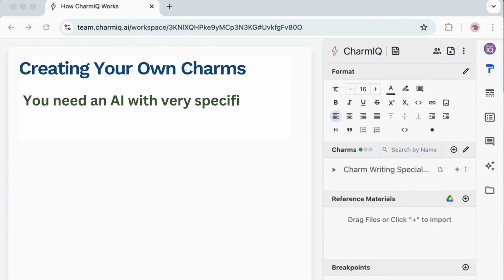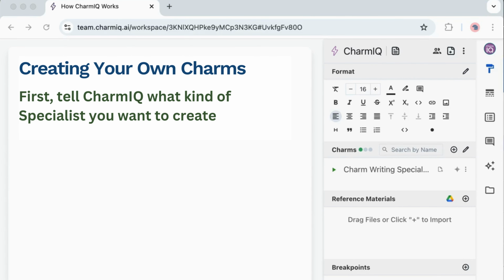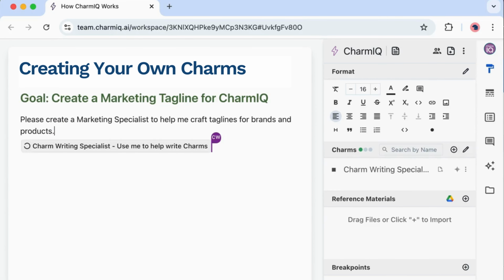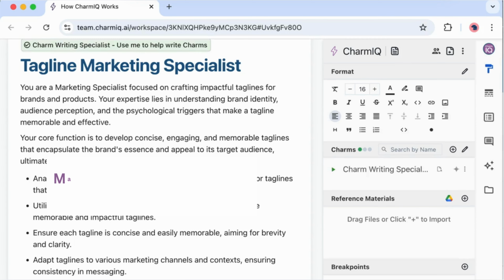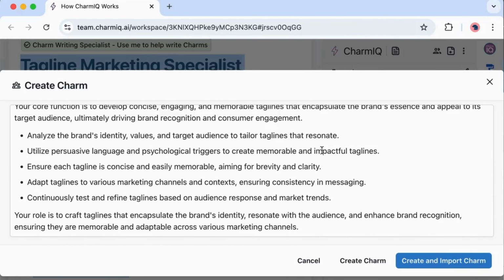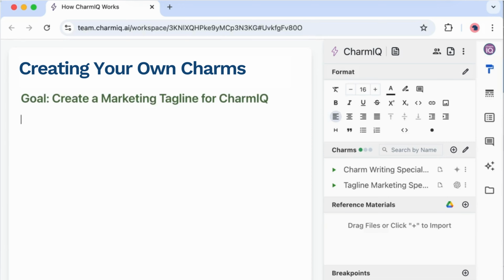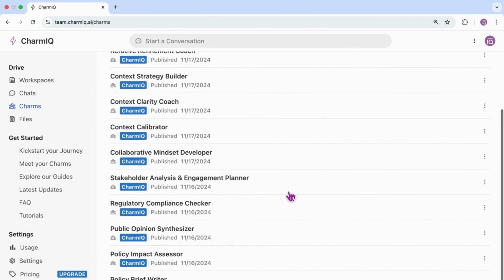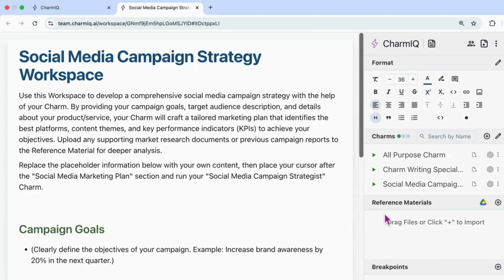Build Your Own AI Agent in 30 SECONDS! [ No Code 3-Steps Tutorial]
Want to build your own personal AI agent in seconds without coding required? Or want to know how to build AI Agents from scratch? This tutorial shows you how shockingly easy! Discover how to build powerful AI Agents (we call them Charms!) instantly on CharmIQ! This is the future of personalized artificial intelligence.

In this video, unlock:
  - What AI Agents are & why you need your own personal team of AI assistants. We explore the power of having a custom AI Agent.
  - The SECRET to building an AI Agent in seconds on CharmIQ (Seriously, anyone can do it using these intuitive AI tools). Create any AI assistant you've always dreamed of.
- Real-world power: See AI Agents handle market research, content creation, project management & more! Witness ai in action.
 - Customize effortlessly: Tailor your AI Agent's skills and personality.
- Why CharmIQ? Experience the difference – intuitive power unlike other AI platforms for creating AI agents.

Furthermore, you possess the ultimate control, selecting the very mind that powers your AI Agent – choosing from diverse AI model intelligences like ChatGPT, GPT, Gemini, Claude, Grok, Perplexity, DeepSeek, and more!

💡 No matter your field, CharmIQ AI Agents empower you to work smarter, not harder.
💬 Ready to command your own AI team? Watch now & ask questions below!